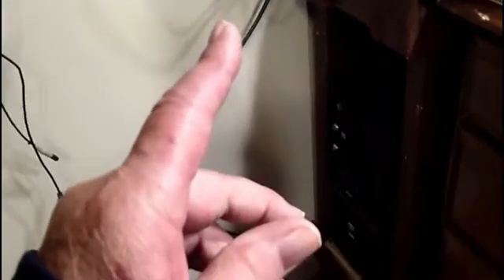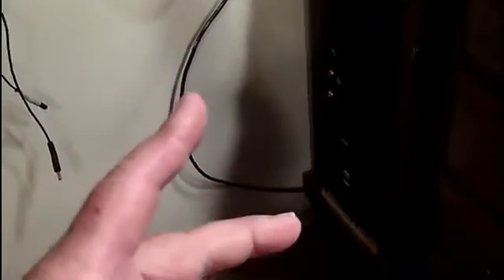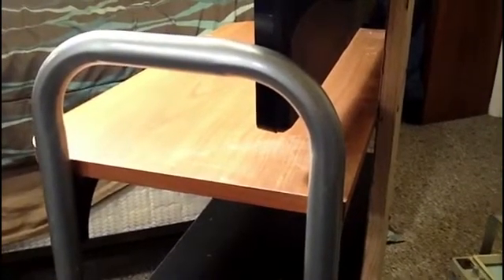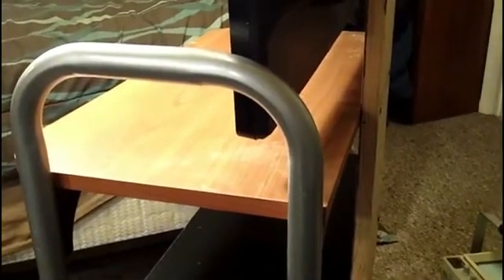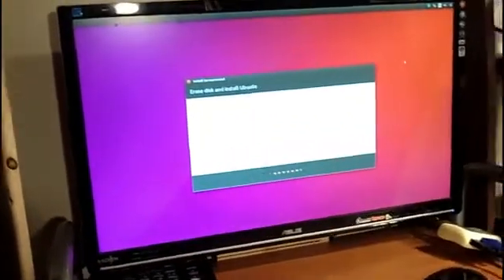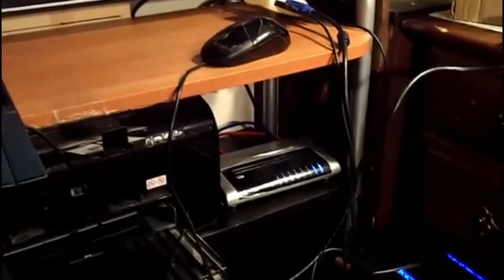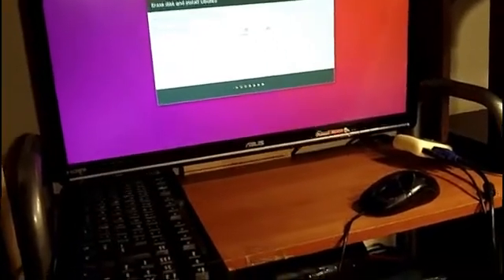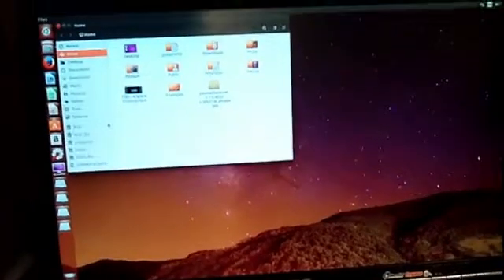DERB - Installing Ubuntu 16.04 LTS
Got things squared away with my computer setup and got as far as getting the new OS installed on the server. Now the fun begins getting it all setup. :)